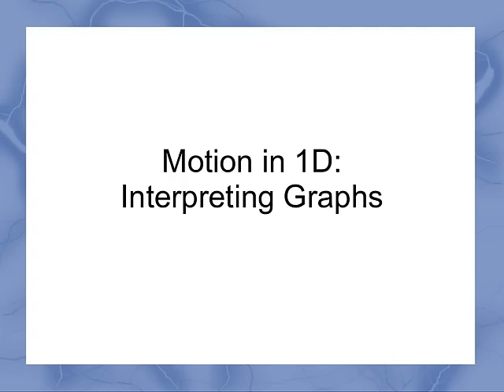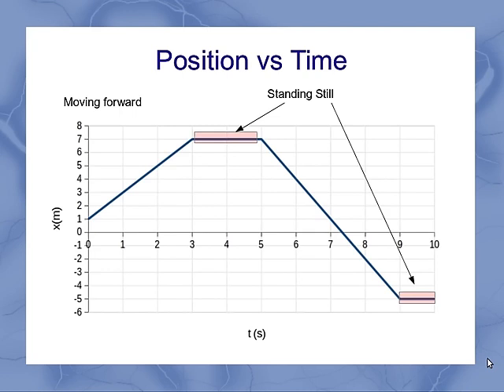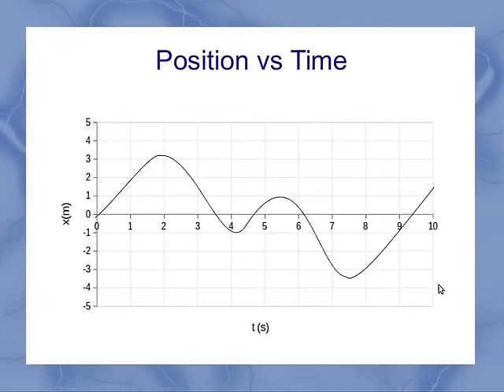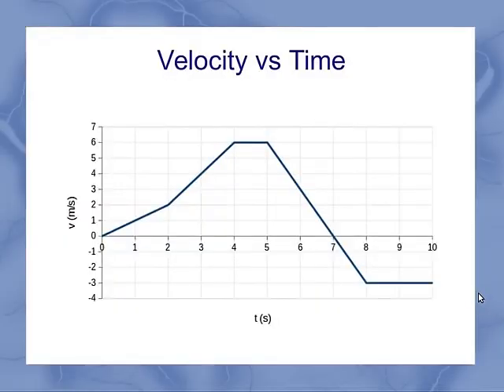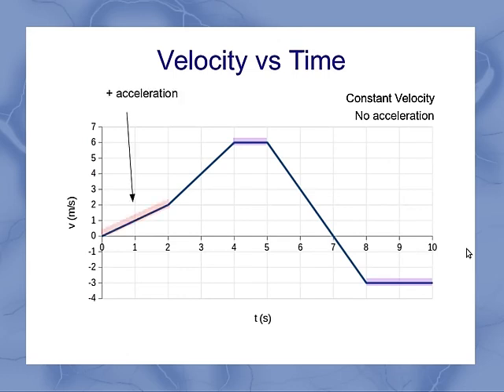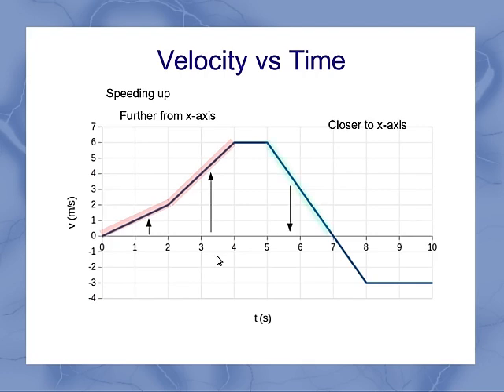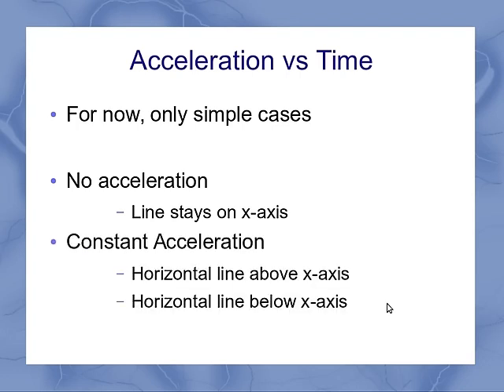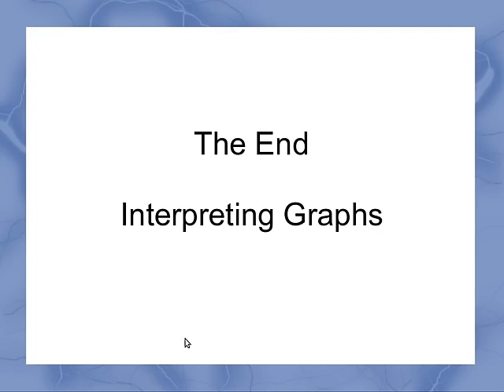One dimensional motion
Graphing one-dimensional motion is a fundamental concept in physics, often used to analyze and visualize how an object moves along a straight path. Here’s a breakdown of the key components and steps involved in graphing such motion.

1. Key Variables in One-Dimensional Motion
Displacement (x): Position of the object relative to a reference point.
Velocity (v): Rate of change of displacement with time.
Acceleration (a): Rate of change of velocity with time.
Time (t): Independent variable along the horizontal axis.
2. Types of Graphs
Position-Time (x-t) Graphs

Slope: Represents velocity.
Example Scenarios:
Straight line: Constant velocity.
Curved line: Accelerating or decelerating motion.
Velocity-Time (v-t) Graphs

Slope: Represents acceleration.
Area under the curve: Represents displacement.
Example Scenarios:
Horizontal line: Constant velocity.
Diagonal line: Uniform acceleration.
Acceleration-Time (a-t) Graphs

Area under the curve: Represents change in velocity.
Example Scenarios:
Horizontal line: Constant acceleration.
Zero line: No acceleration (constant velocity).
3. Example Scenarios
Uniform Motion (Constant Velocity):
x-t Graph: Straight line with constant slope.
v-t Graph: Horizontal line above/below the time axis.
a-t Graph: Horizontal line at
𝑎
0
a=0.
Uniform Acceleration (e.g., Free Fall):
x-t Graph: Parabolic curve (upward for positive acceleration, downward for negative).
v-t Graph: Straight line with constant slope.
a-t Graph: Horizontal line at constant
𝑎
a.
Non-Uniform Acceleration (e.g., Braking):
x-t Graph: Non-parabolic curve.
v-t Graph: Curved line.
a-t Graph: Varying acceleration.